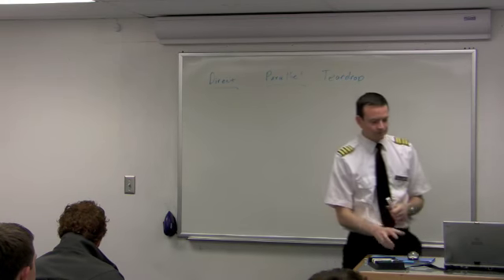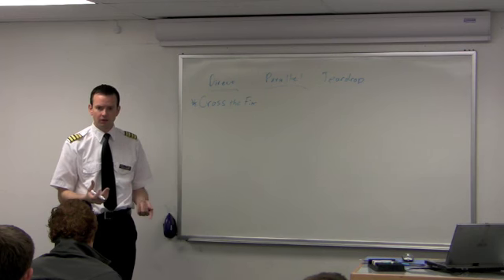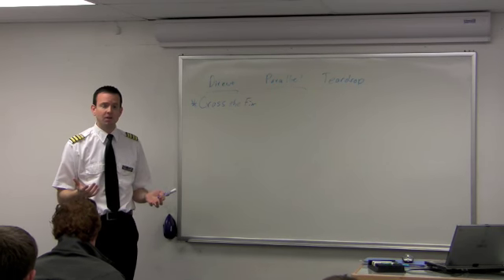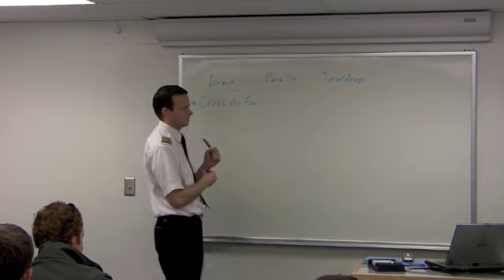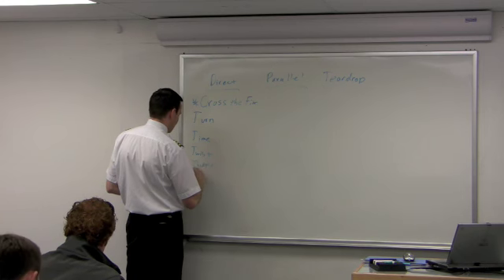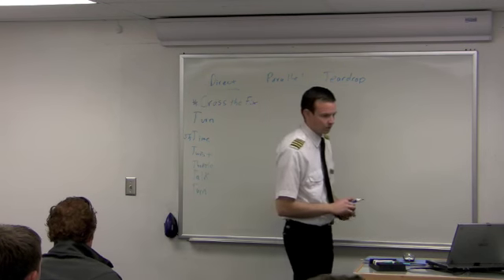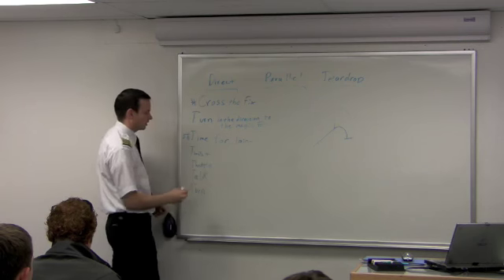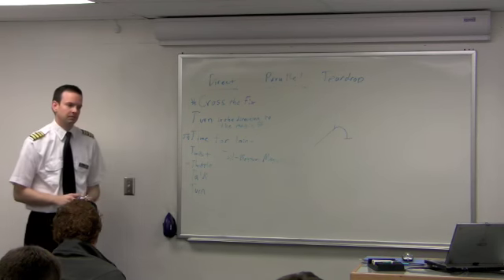Holds (part 2) 1 of 7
holds2